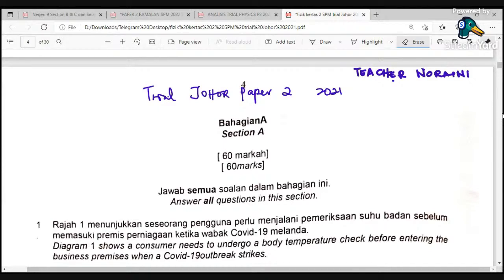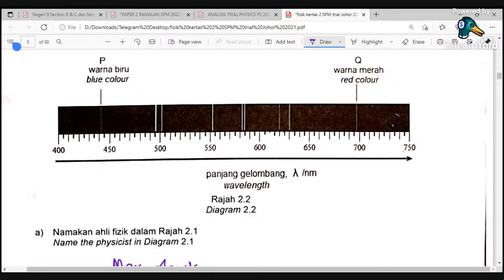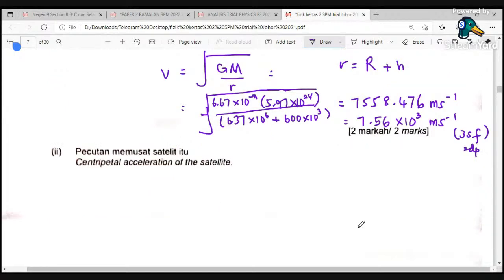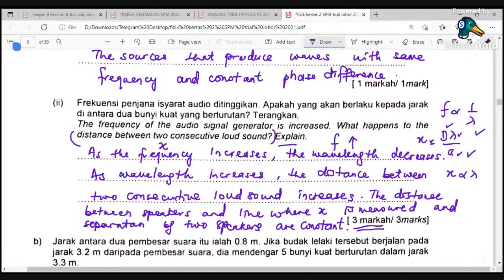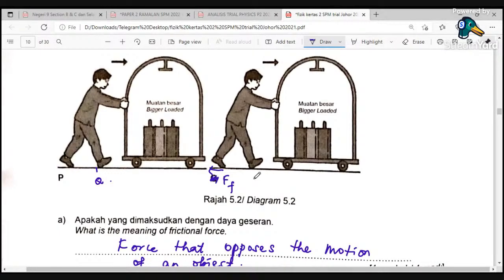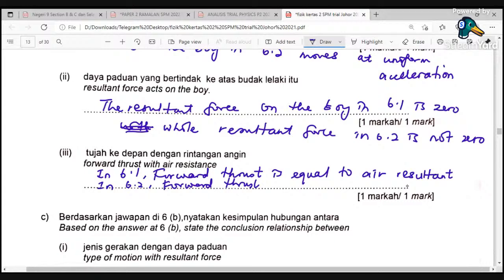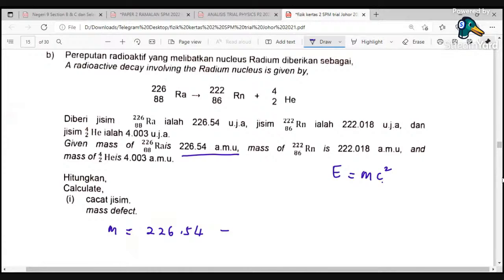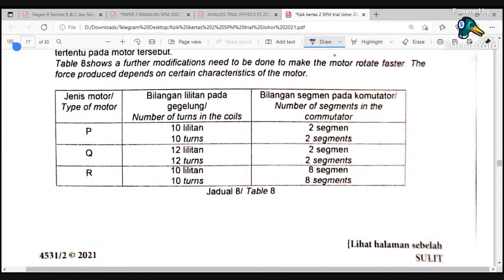REVISION ON TRIAL SPM PHYSICS KSSM JOHOR PAPER 2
TRIAL JOHOR PAPER 2 2021